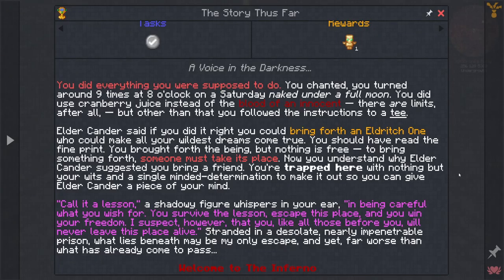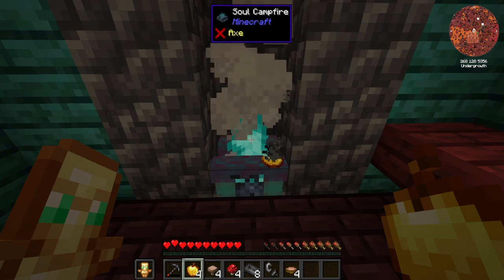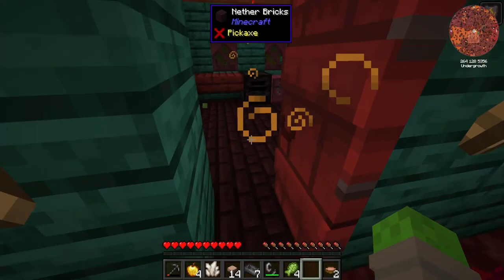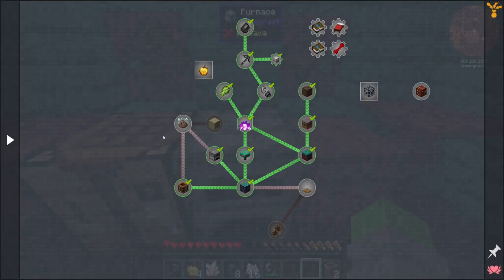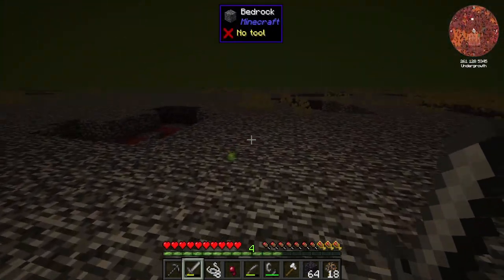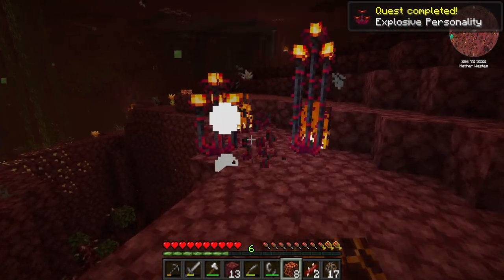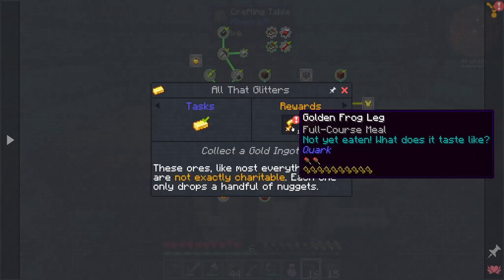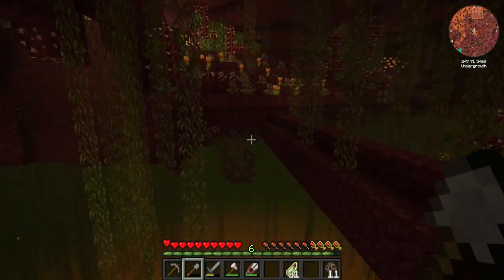This Is The CRAZIEST Modpack I've EVER PLAYED! 🔥 | FTB Inferno Episode #1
Today we begin our Minecraft Feed The Beast Inferno Let's Play. FTB Inferno is the craziest modpack I've ever played. Getting started with FTB Inferno is a whole new experience from other modded minecraft packs I've played. I hope you all enjoy.

ABOUT ME
I'm a Minecraft Builder with a focus on building kingdoms. I create castles, ports, ships, houses, keeps, gates, and much more. My focus is to make entertaining content and also inspire you with your own builds. It'd be great to have you onboard.